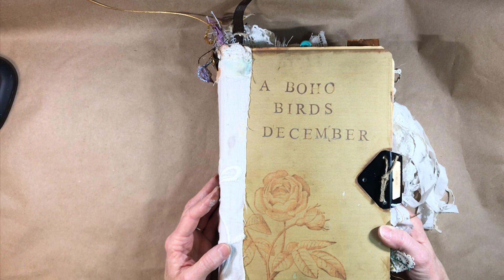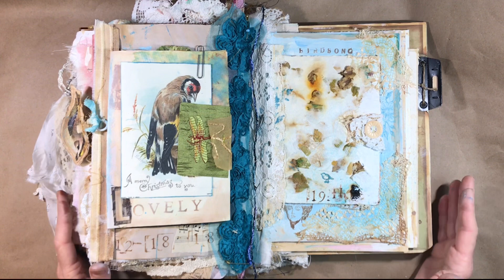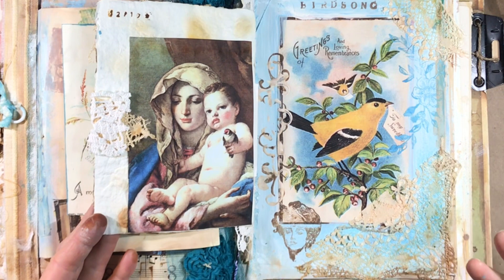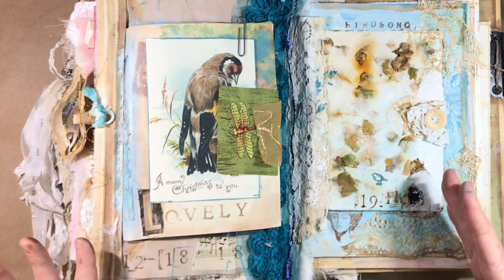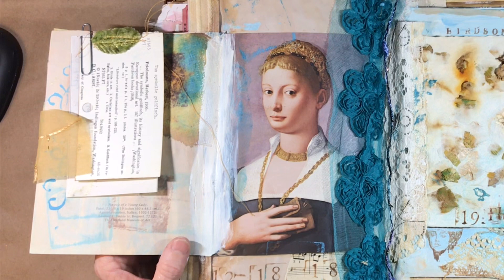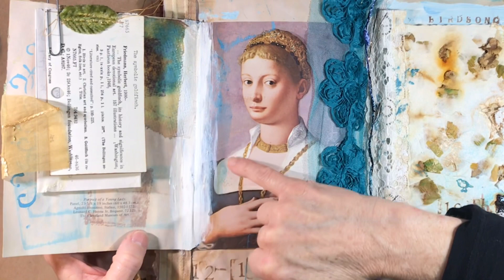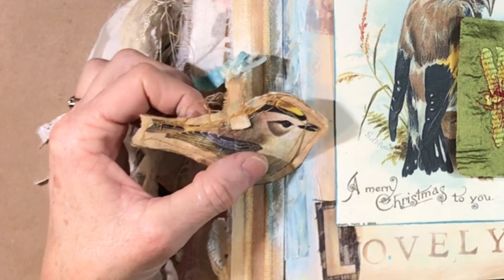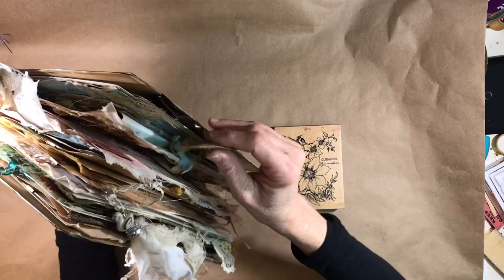December Daily: The Symbolic Goldfinch, 12-19-2018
This journal spread taught me so much.  I was clueless about just how much symbolism in art is taken from the European goldfinch.

Lynn

GOLDEN Gesso
Tacky Glue
Long Stapler
Bible Verse Cards
Steampunk Christmas Cards